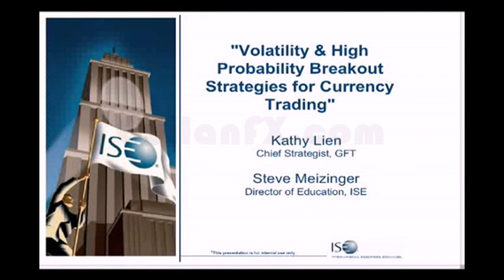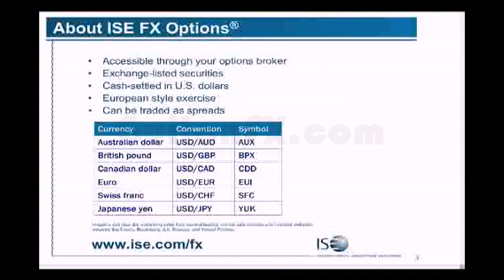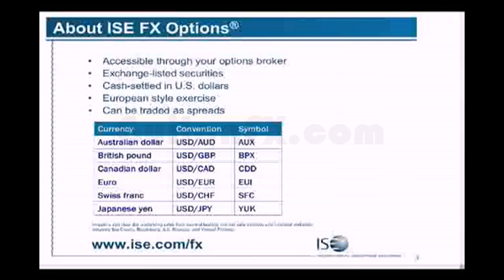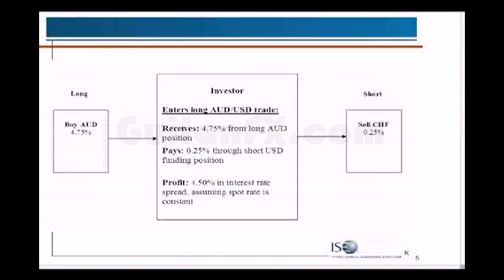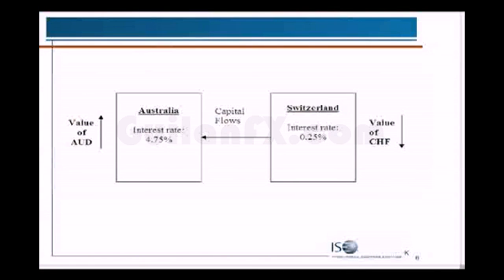بسته آموزشی Volatility and High Probability Breakout Strategies-بخش اول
بسته آموزشی Volatility and High Probability Breakout Strategies
آموزش تصویری یک روش معامله بسیار حرفه ای و کارآمد با استفاده از فراریت بازار ، تهیه شده توسط Robert C.Miner

 ویدیو های بیشتر آموزش فارکس ، بورس و فعالیت در بازارهای مالی به همراه دانلود اکسپرت ، استراتژی معاملاتی ، اندیکاتور